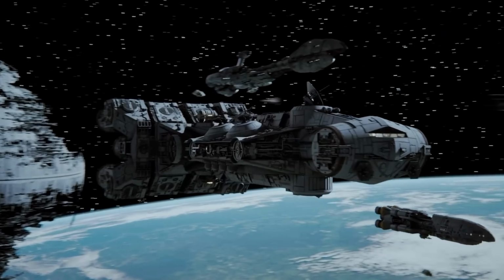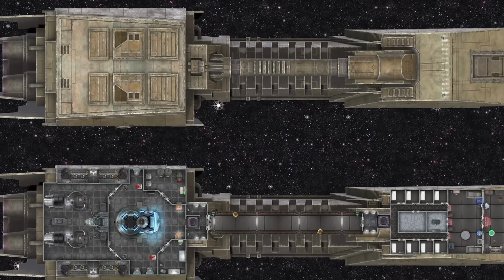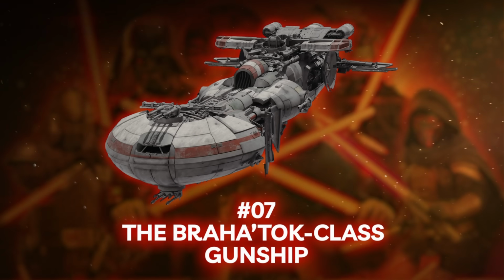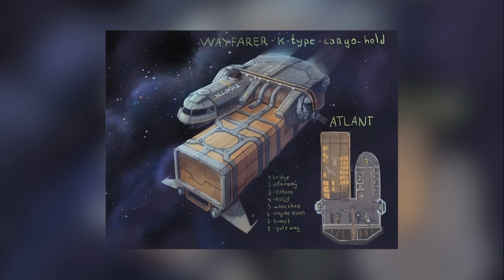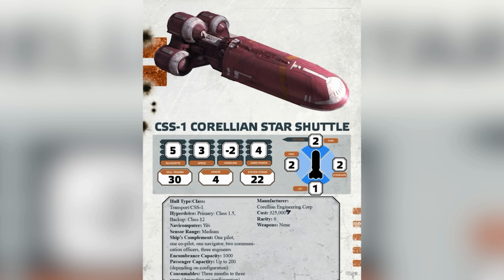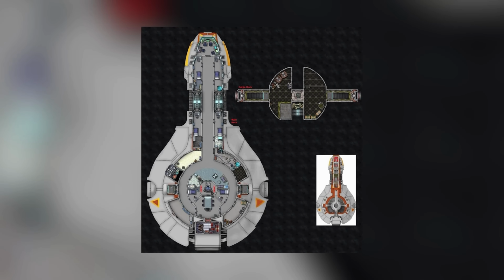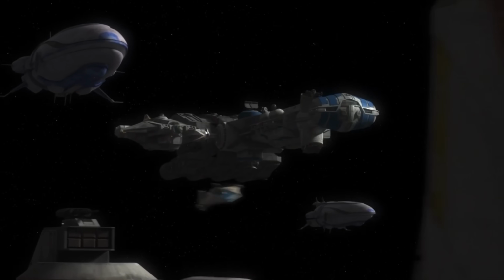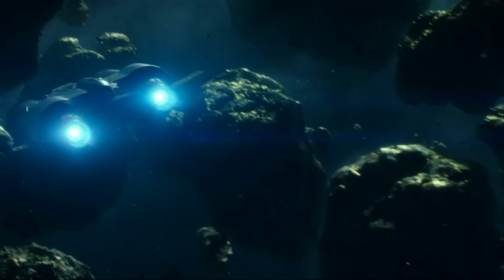Top 10 Star Wars Ships You Could Actually Live In Forever!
What if the perfect Star Wars ship isn’t the one that lands—but the one that never needs to? In this video, we rank ten Star Wars ships built for permanent life in space. These aren’t ships hiding from the galaxy. They’re vessels so self-sufficient, resilient, and well-designed that planets become optional and space itself becomes home.

We break down what daily life actually looks like aboard each ship—from long-term autonomy and crew layout to survivability and design philosophy. Some were built for explorers. Others for diplomats, rebels, and crews who learned that freedom means never relying on a port. If you’ve ever looked at a Star Wars ship and thought, I’d never want to land again—this list is for you.

Chapters:
00:00 Intro
0:27 Ten
02:02 Nine
03:32 Eight
05:49 Seven
08:14 Six
10:38 Five
12:54 Four
14:56 Three
16:40 Two
18:26 One